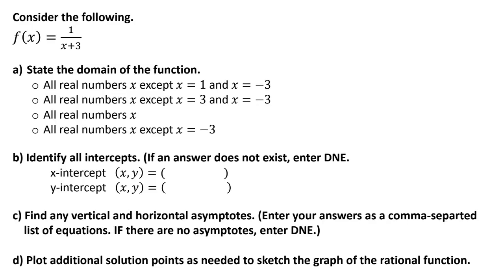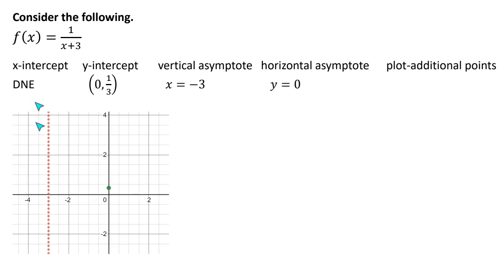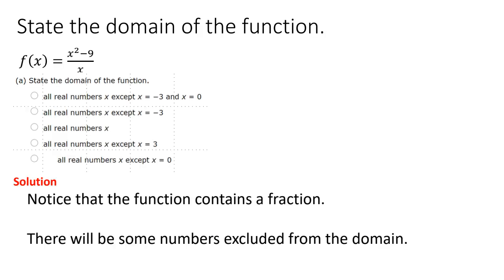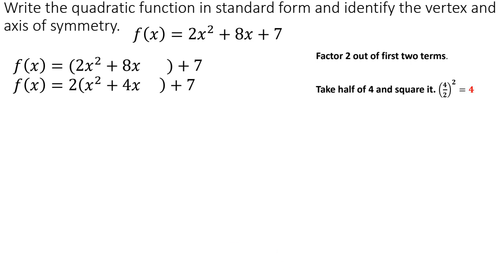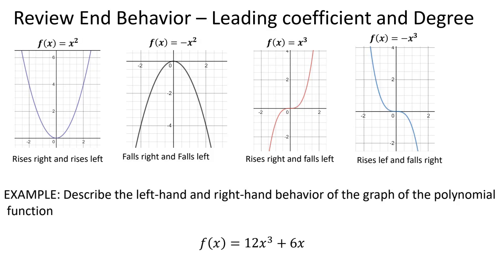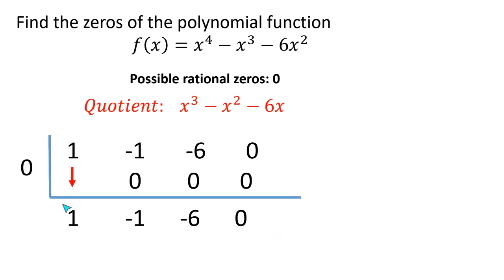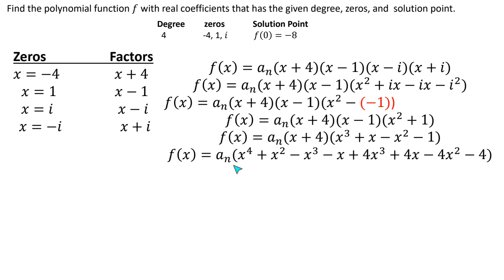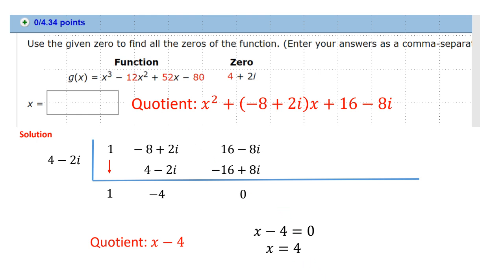Spring 2025 Happy Math Hour Math 1314 Exam 2 Review